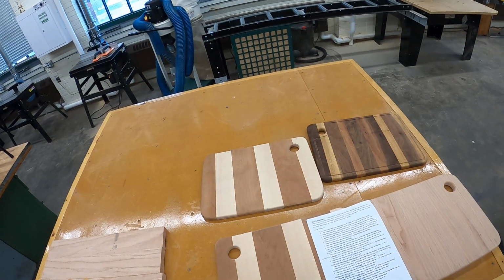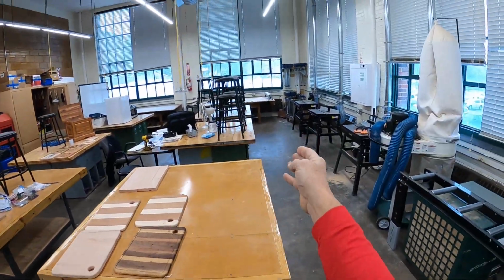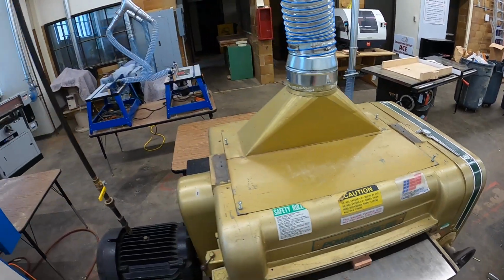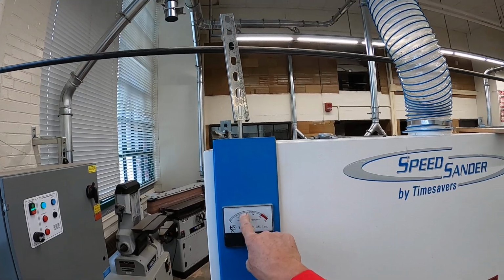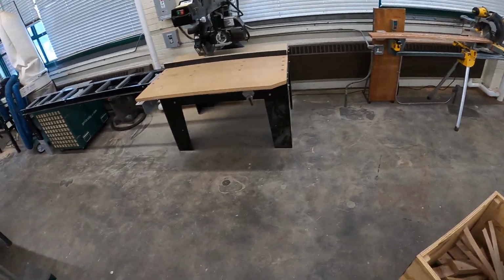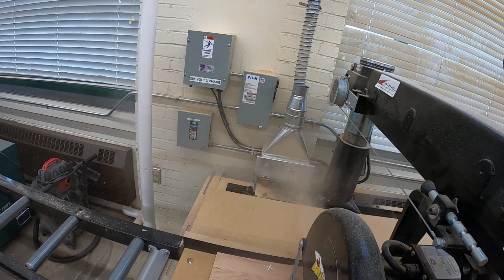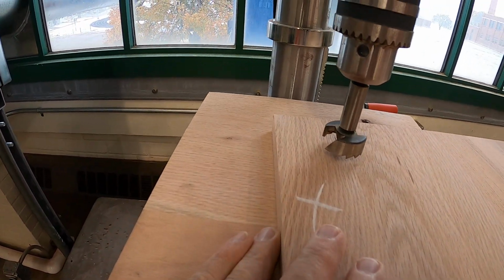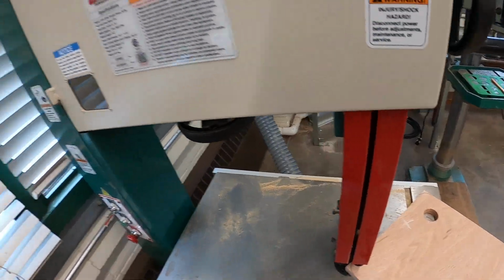Cutting Board #1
This video shows the cutting board panel being surface planed to thickness, surface sanded smooth on both faces, then the four step process for squaring the panel.  The four step process is important for students to understand the order and method to obtain a square panel that is also cut to finish size.  Next, the drill press is used to drill the 1.5" diameter hole.